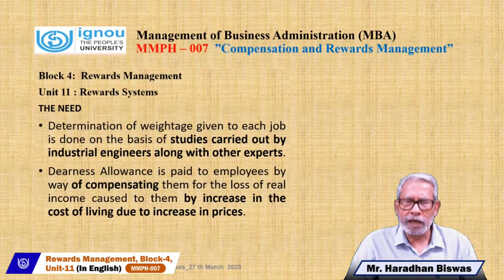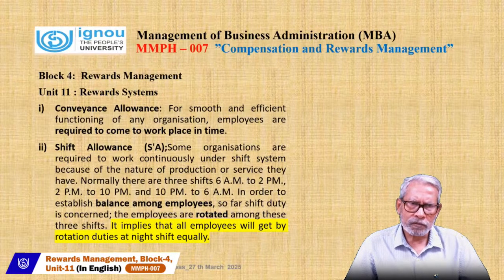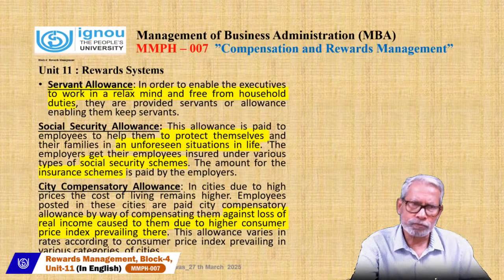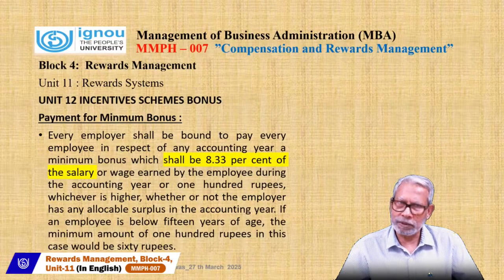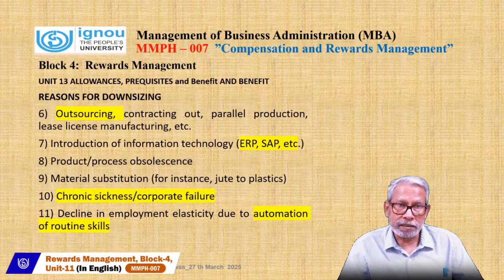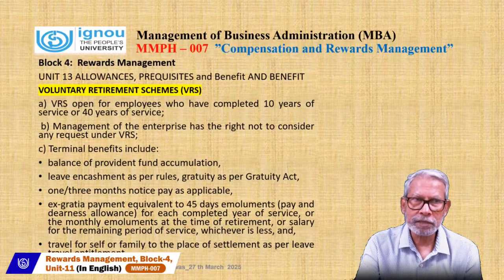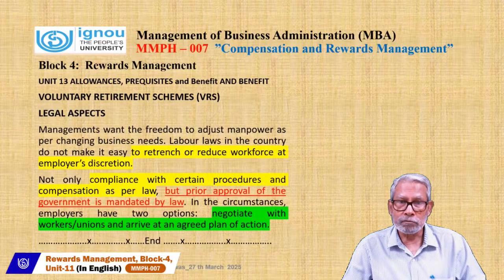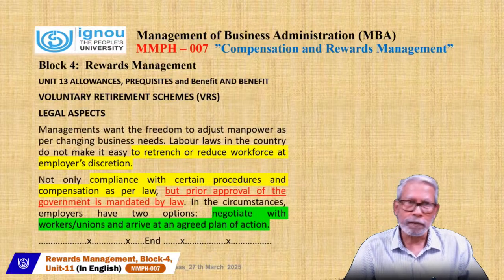Rewards Systems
MMPH-007 Compensation and Rewards Management
Block-4 Rewards Management
Unit-11 Rewards Systems